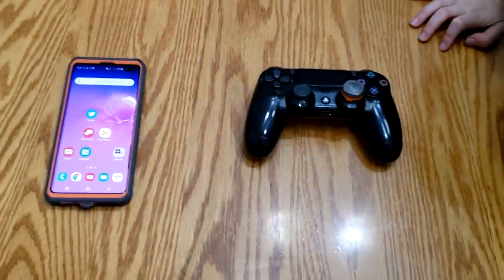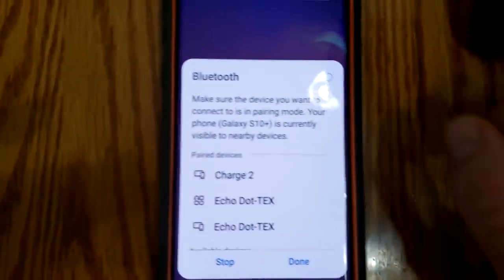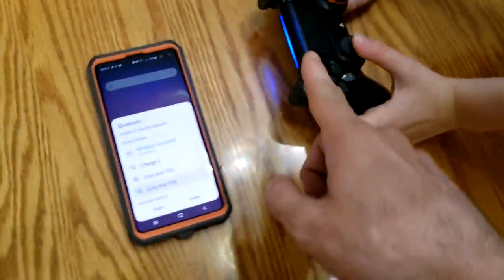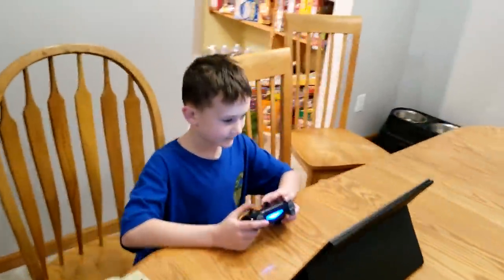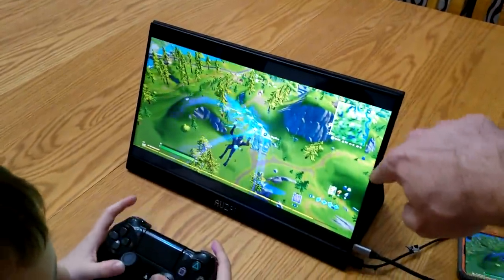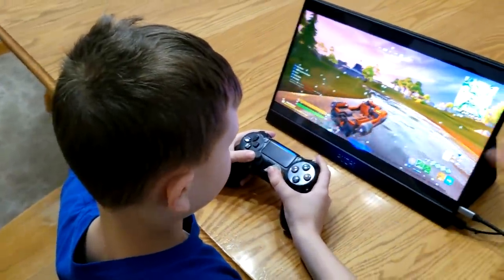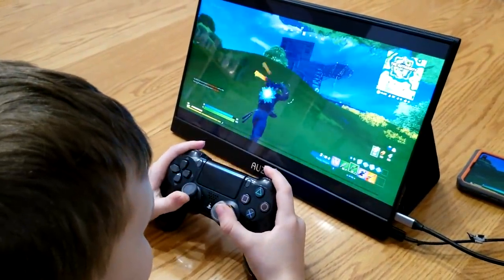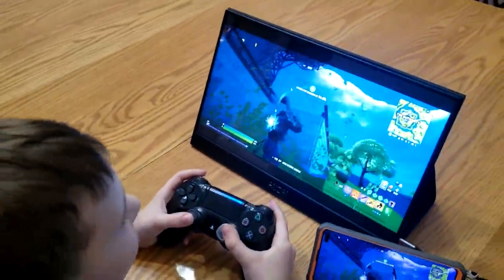How To Pair A PS4 Controller With An Android Phone, iPhone or iPad!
This video shows you how to easily connect your PS4 controller to an android phone, iPhone or iPad!